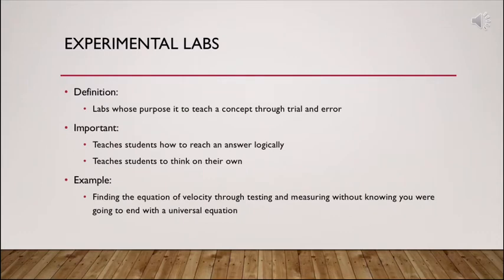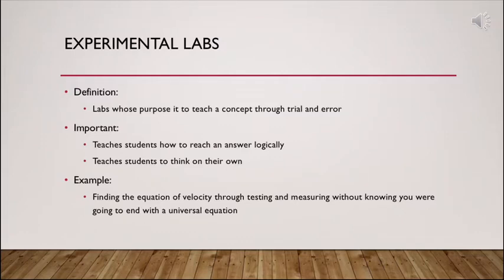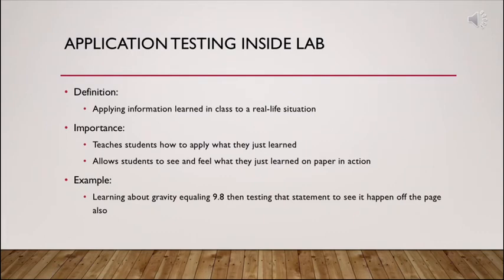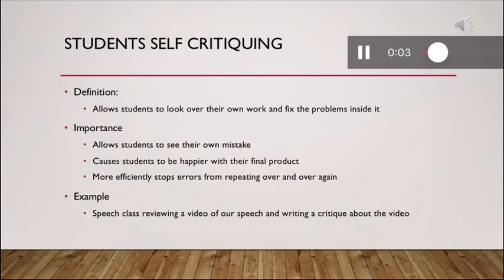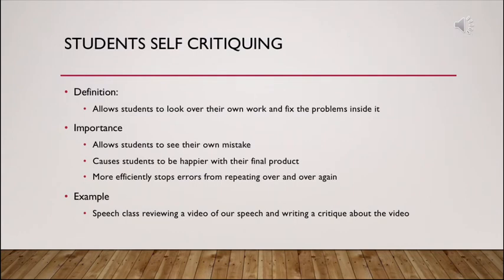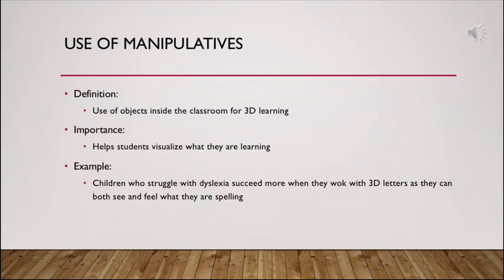Hands on Teaching for CUW Intro to Education